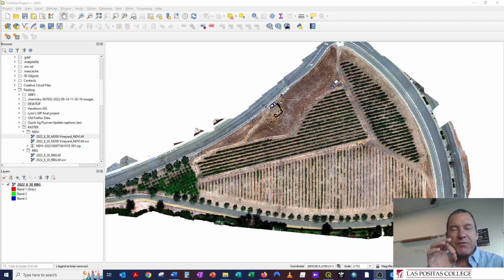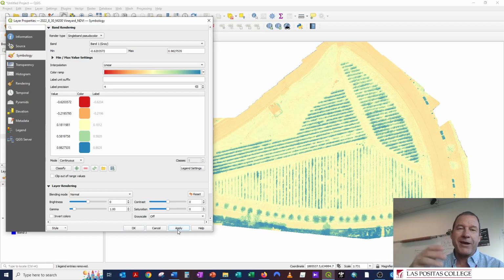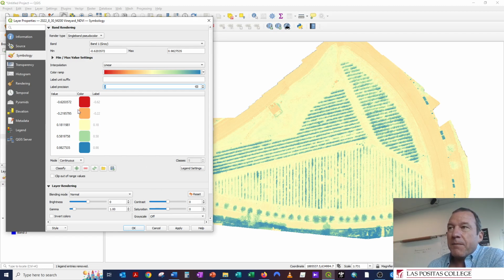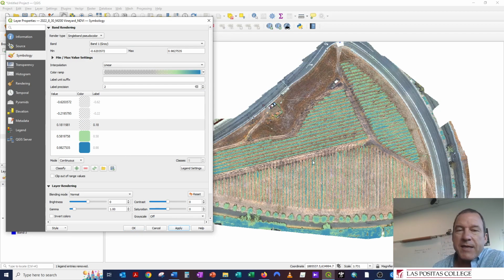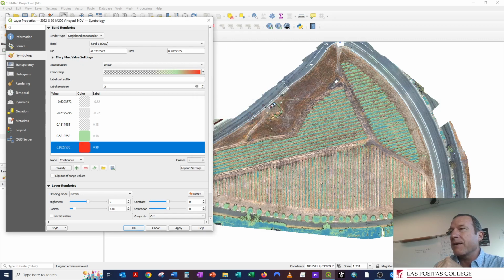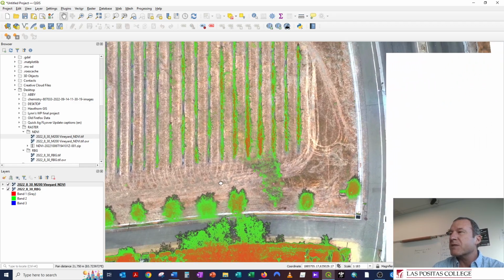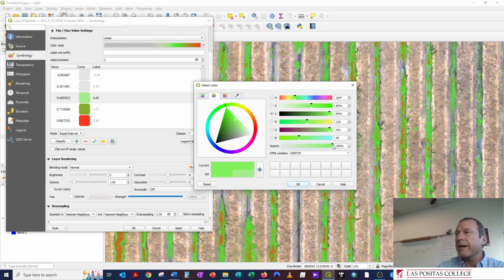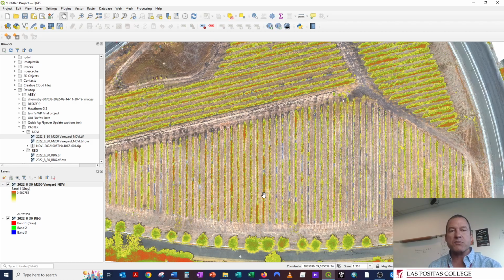Tutorial - Vineyard Visual Inspections using NDVI Indexes from a drone.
This video talks about the step by step process of viewing NDVI agricultural indexes in QGIS. It will focus on manipulating the symbology to better isolate certain patterns over others.